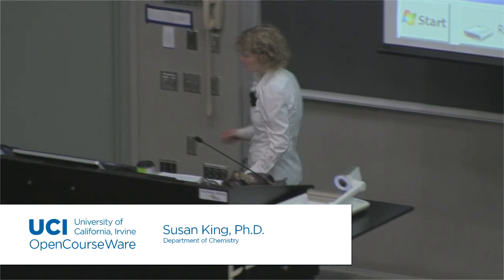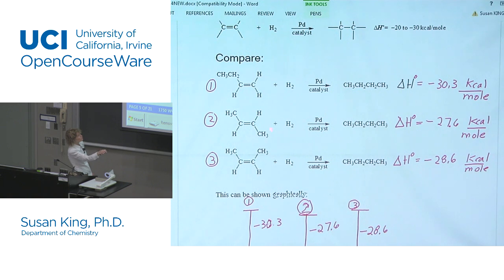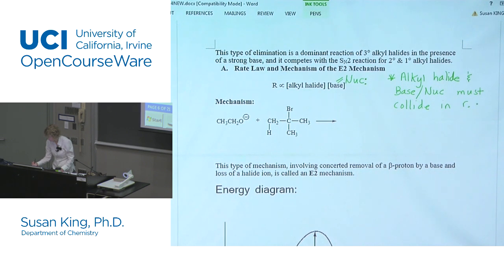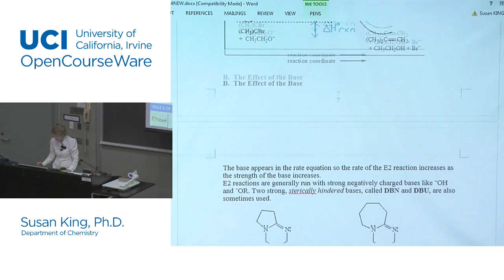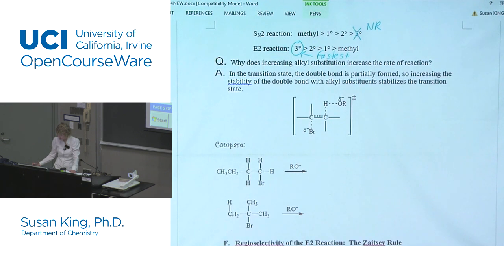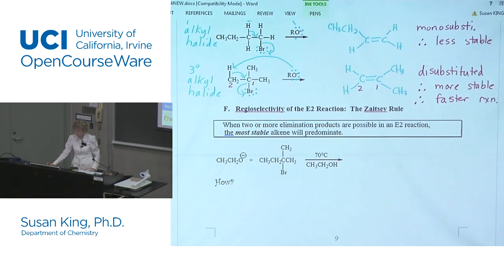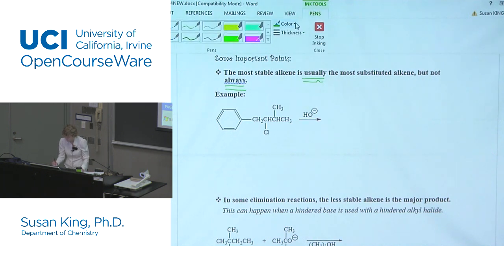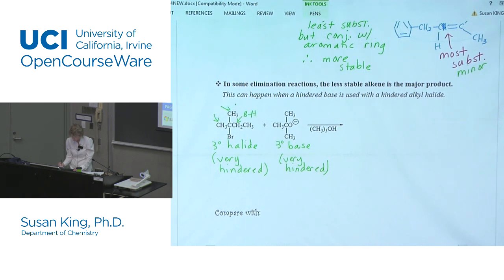Chemistry 51B: Organic Chemistry. Lecture 2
Lec 02. Organic Chemistry -- Alkenes Structure and Stability

Description: This is the second quarter of the organic chemistry series. Topics covered include: Fundamental concepts relating to carbon compounds with emphasis on structural theory and the nature of chemical bonding, stereochemistry, reaction mechanisms, and spectroscopic, physical, and chemical properties of the principal classes of carbon compounds.

Index of Topics:
00:47 - Relative Stabilities of Alkenes
11:07 - The Mechanisms of Elimination
20:10 - The Effect of the Base
21:02 - Solvent Effects
24:24 - Leaving Group Effects
25:19 - Structure of the Substrate
33:35 - Regioselectivity of the E2 Reaction: The Zaitsev Rule

Required attribution: King, Susan.Chem 51B (UCI OpenCourseWare: University of California, Irvine), [Access date].